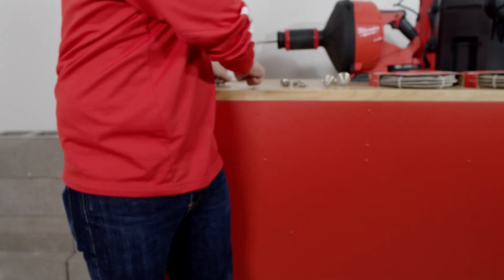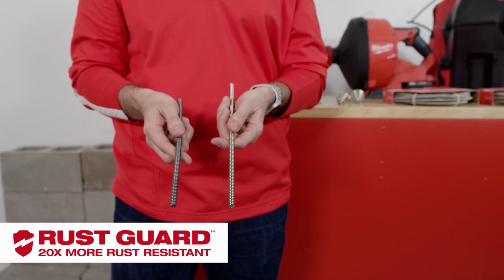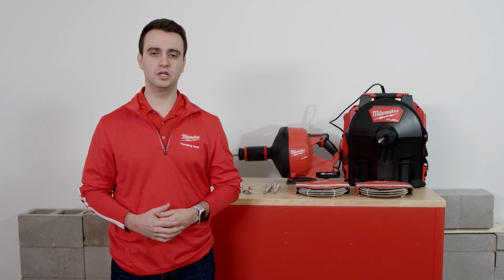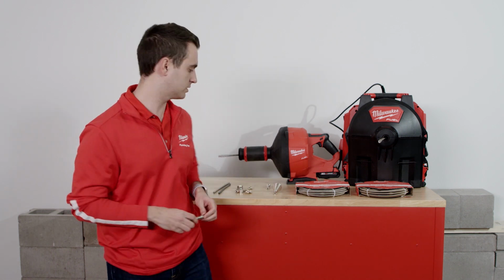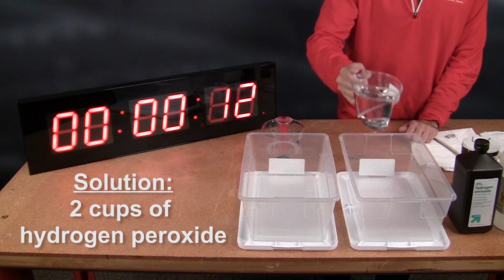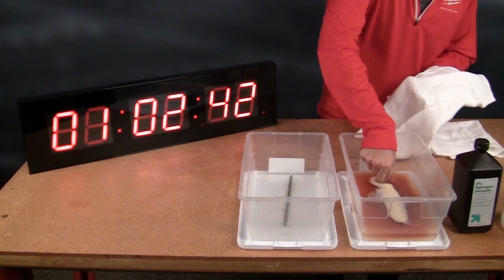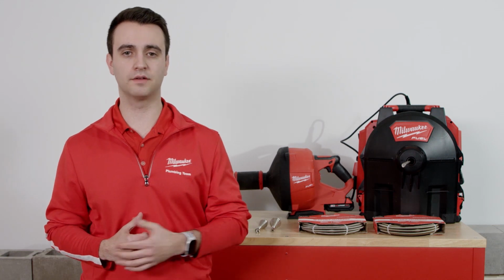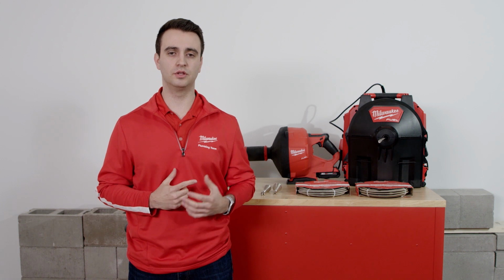Drain Cleaning Cables w/ RUST GUARD™ Demonstration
The MILWAUKEE® Drain Cleaning Cables w/ RUST GUARD™ set a new standard in the market for rust protection, maneuverability, and durability delivering up to 3X longer life. Traditional cables will oxidize, causing fragments of steel to erode off the cable, damaging the structural integrity. Through a proprietary plating process, RUST GUARD™ plating delivers 20X more rust resistance, protecting against metal fatigue. A unique cable wind geometry provides stronger pull force and sustains shape. The smallest diameter connecting point and a solid polymer core provide the best maneuverability through the entire cable. All Milwaukee drain cables are compatible with Milwaukee drain cleaning machines and other professional drain machines, and backed by a 2-year warranty from defect or breakage.